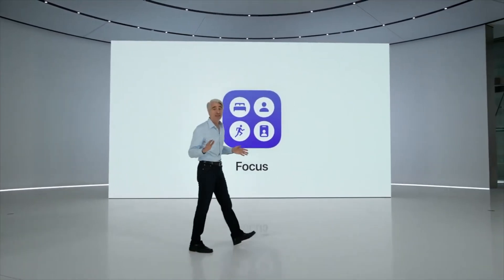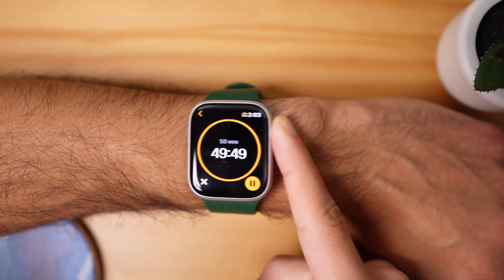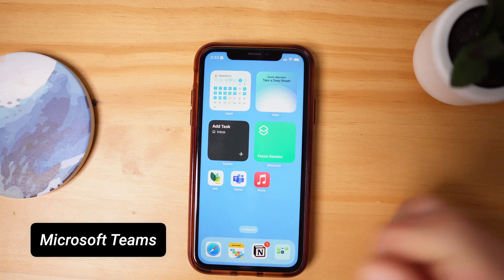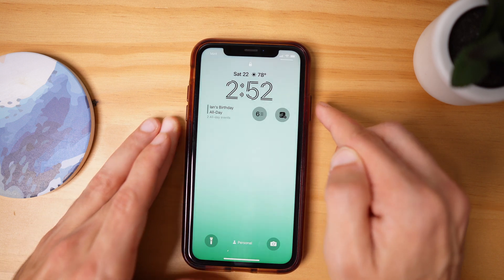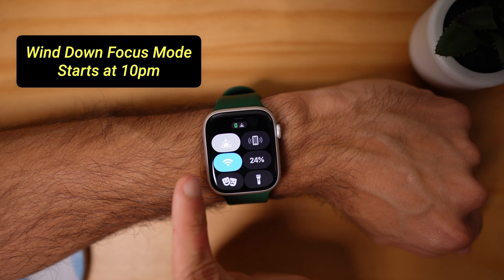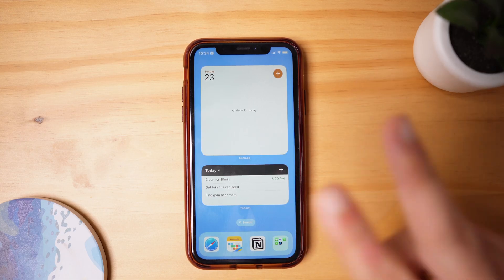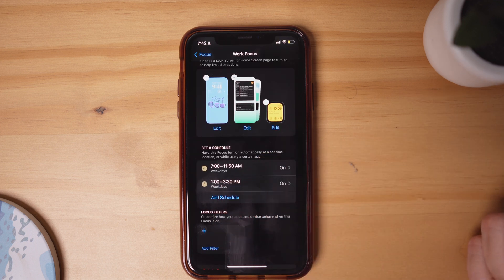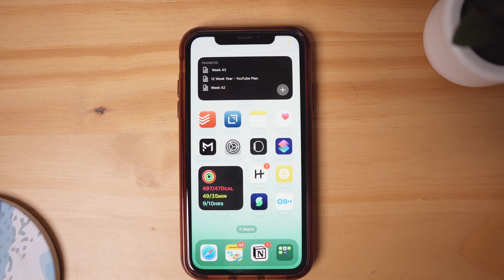The iPhone Feature to Gain Your Attention Back!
In this video, I'll show how the focus mode feature in iOS 16 can keep you from getting distracted. First, I'll show how I use the feature on a regular weekday and then how to set it up along with helpful tips and suggestions.

⏱ TIMESTAMPS:
00:00 - Intro
00:39 - What are Focus Modes?
01:26 - My Work Focus Mode + Apps
5:55 - My Personal Focus Mode + Apps
11:08 - Guidelines and Set Up